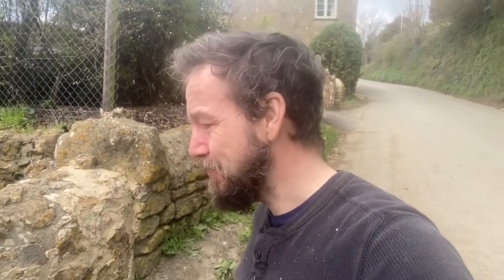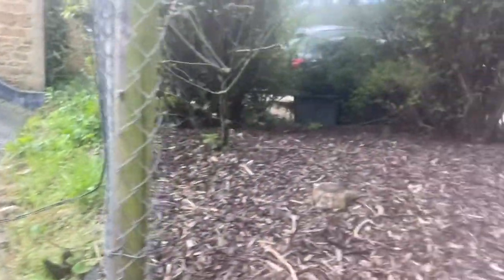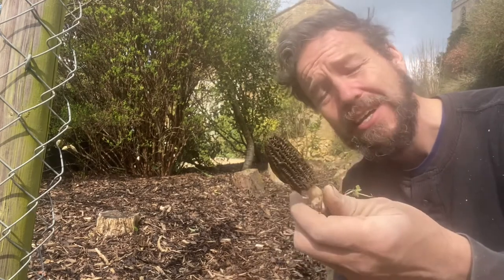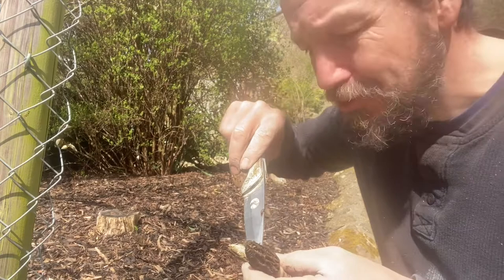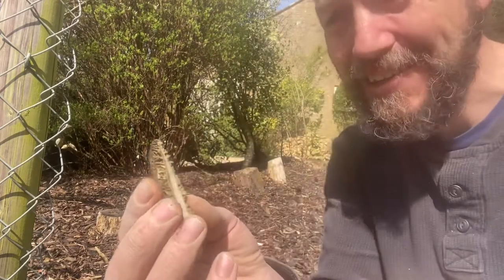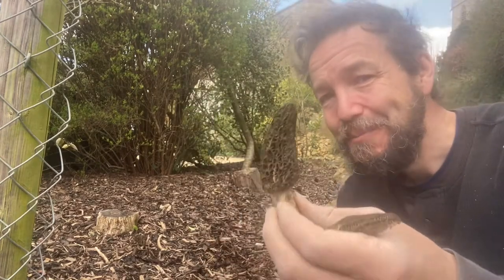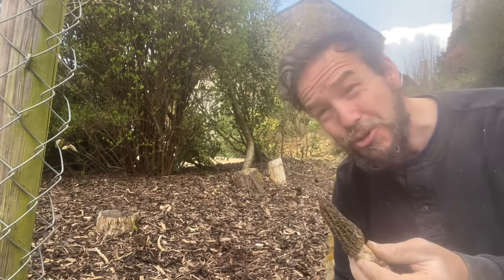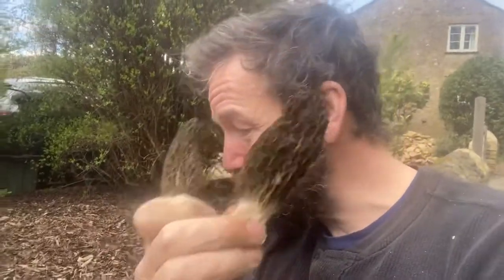How to identify black morels. Wild mushroom foraging. Black morel vs false morel.Morchella importuna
Today we have the black morel, aka  Morchella importuna, aka Morchella hortensis, aka Morchella elata. We will look at how to identify it and most importantly how to tell it apart from its poisonous lookalike the false morel! The black morel is the king of wild edibles and is possibly the most sought after wild mushroom.